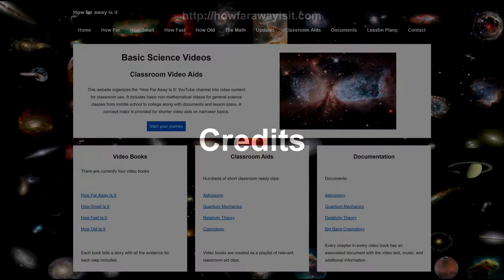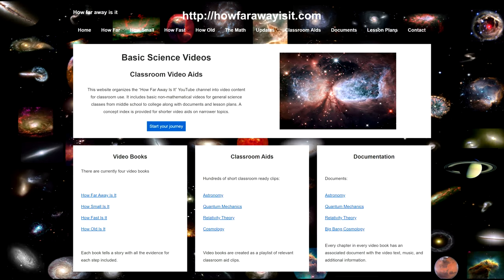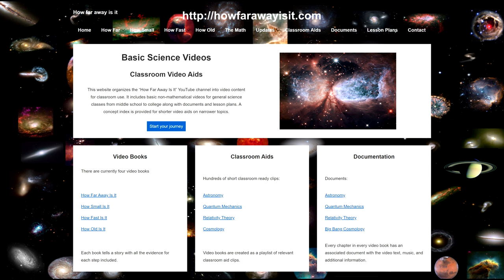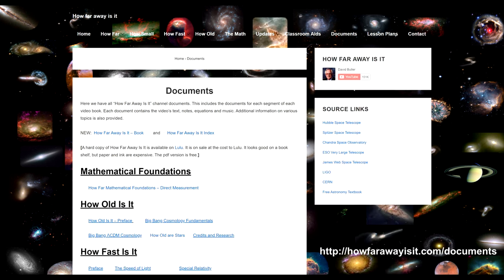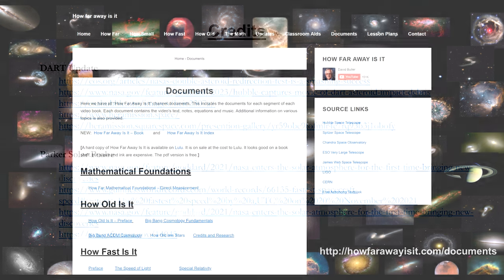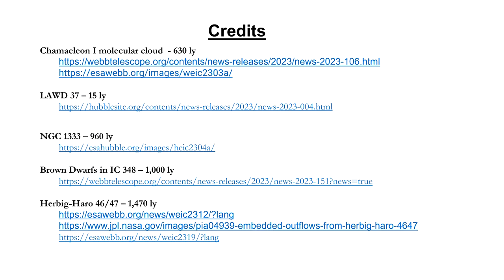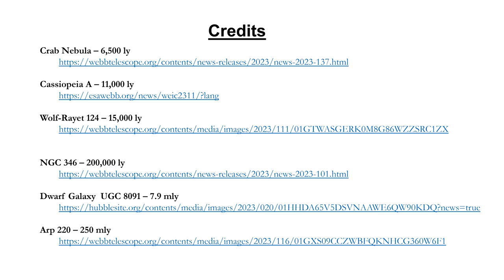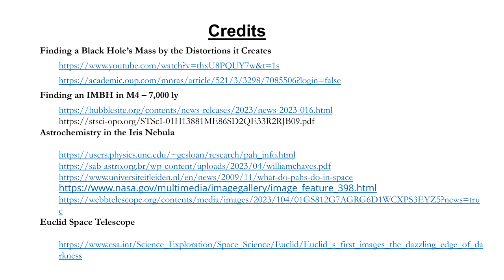Classroom Aid - 2023 Review Credits